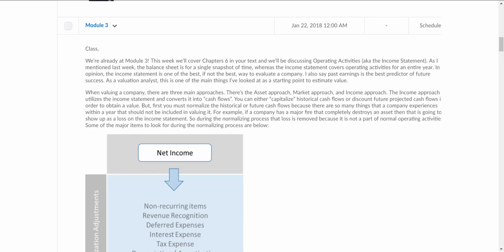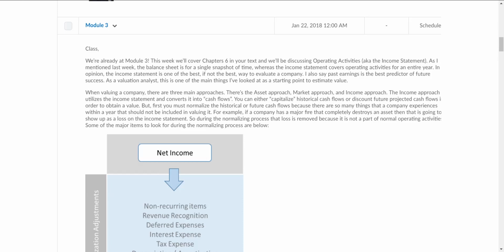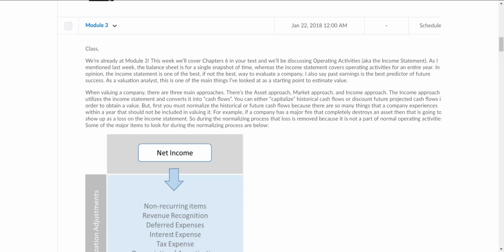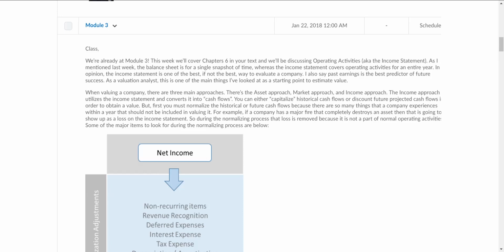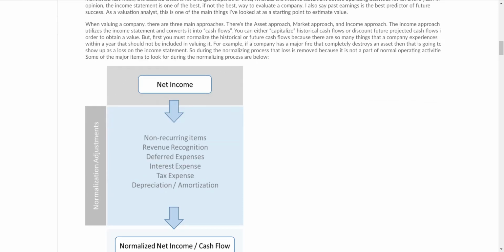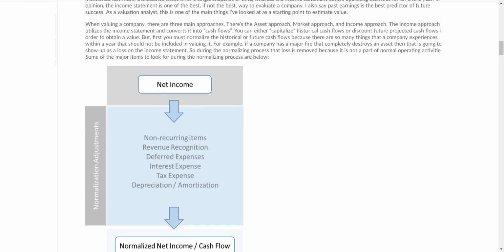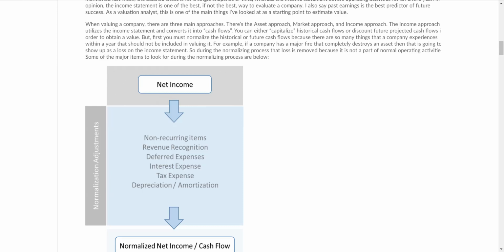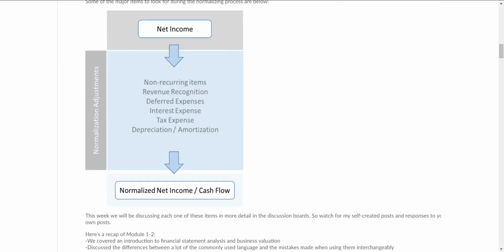Module 3 video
Module 3 snhu - Elliott Chester